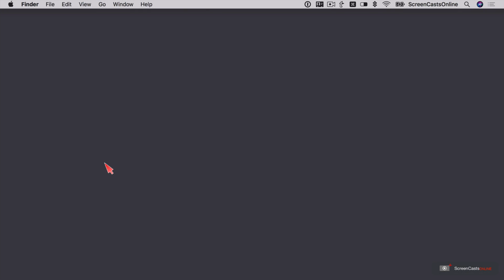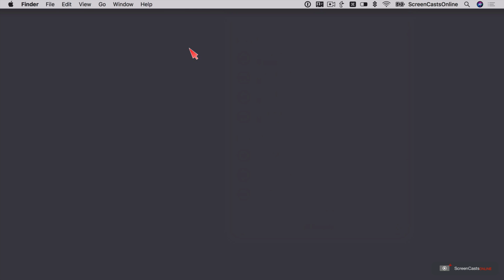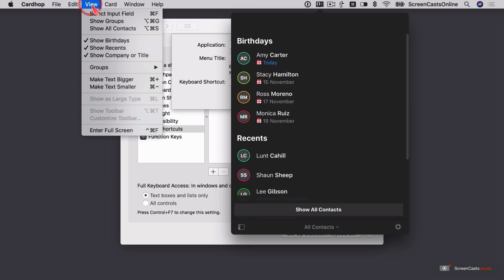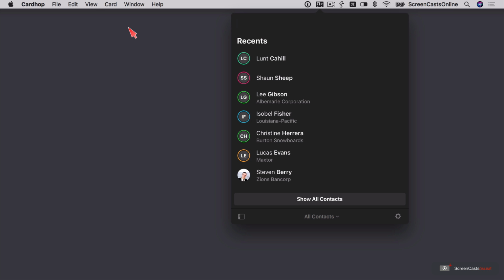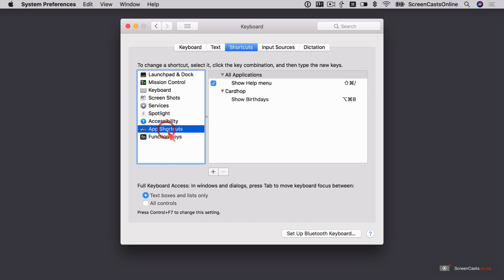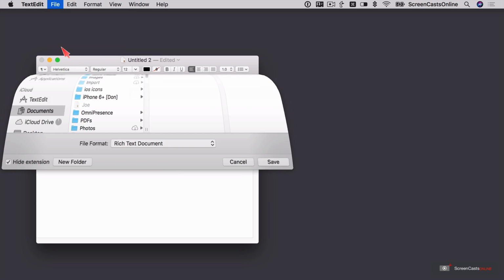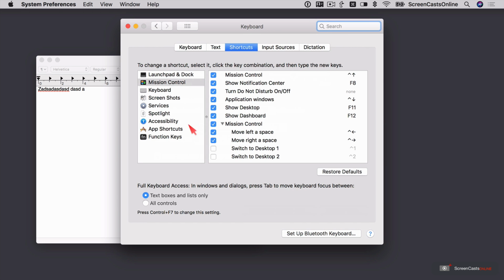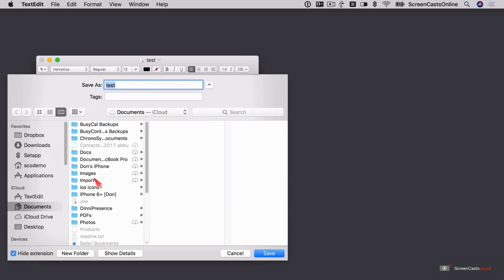SCOM0692 - Tip - macOS - Custom Keyboard Shortcuts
Most people know that the keys to enhanced productivity are the mastery of keyboard shortcuts and a good muscle memory!

But what if your most-used command doesn't have a keyboard shortcut?

Well, the good news is that macOS allows you to add your own keyboard shortcuts, either within a specific application, or for all applications on your Mac.

This tip video walks you through the process of setting up custom keyboard shortcuts.